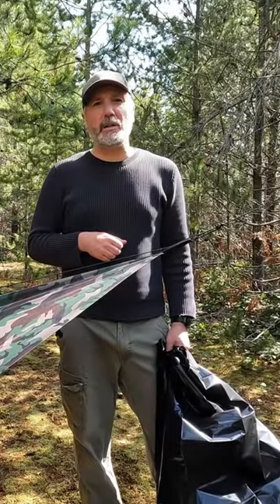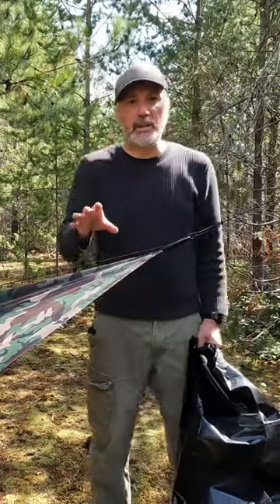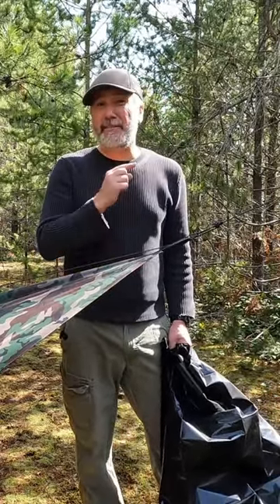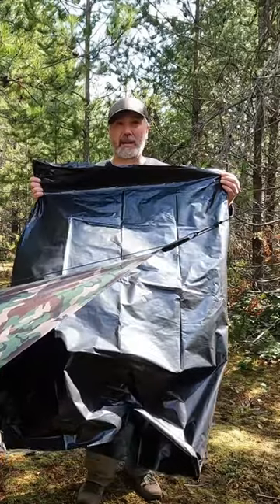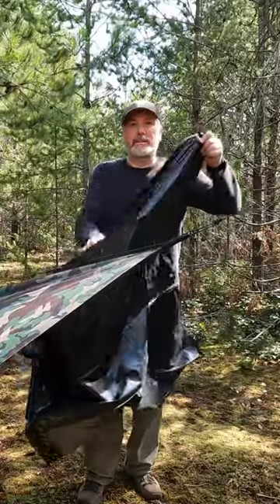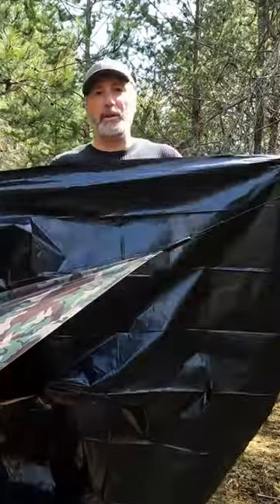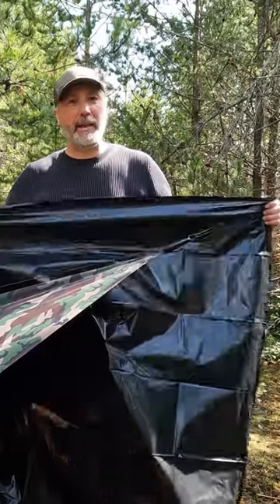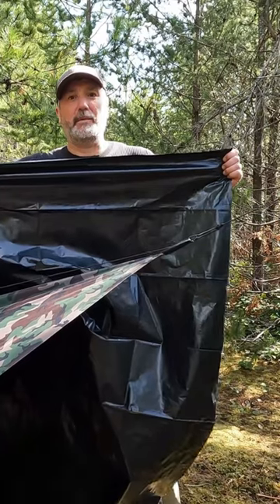Sneak Peek: Camping Groundsheets Review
We here at AquaQuest have put together a video evaluating 5 of the best groundsheet / footprint options for tarp and tent campers, from purpose-made cloths to household hacks. By reviewing the most feature-rich, strongest, most portable, least expensive and best overall options, we think we can help guide you to the selection that is best for your specific brand of camping.

All of the products we cover are truly viable groundsheets that can be used for a minimum of three excursions... we are not supporting single-use items. Nor do we cover the most expensive footprints out there... they just don't seem to be worth it with all of the other options available!

That comprehensive video is slated for publication in the coming weeks. In the meantime: Here's a quick look at the option which hands-down has the cheapest cost per square-foot, and can be grabbed off the garage shelf on the way out the door. But be sure to keep an eye open for the full-length vid, because there are some other really good options that remain surprisingly inexpensive!

Scott
AquaQuest

AquaQuest, established in 1994,  is the brand that is WATER PROVEN, and with our waterproof tarps, bivies and shelters, you need FEAR NO FORECAST.